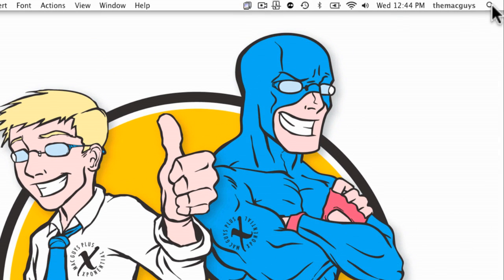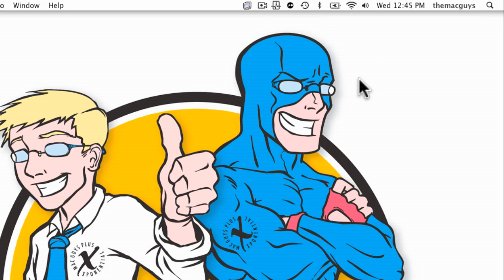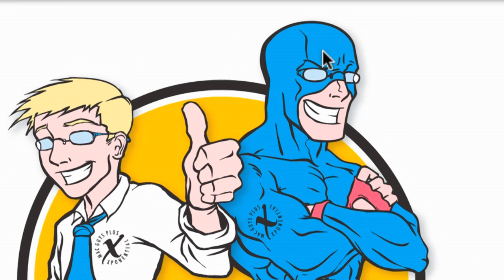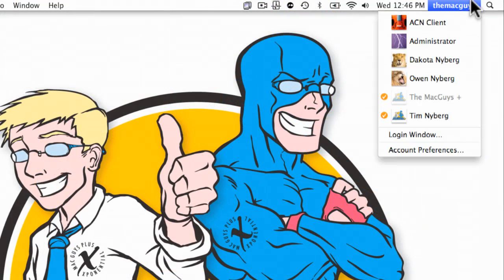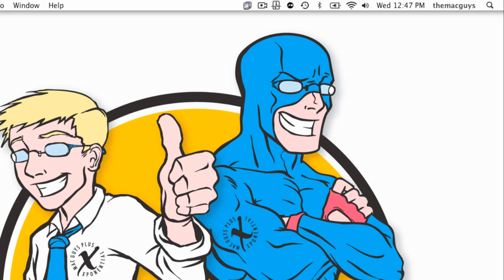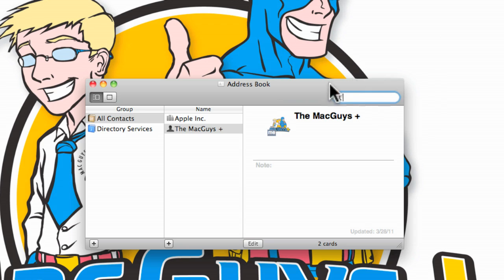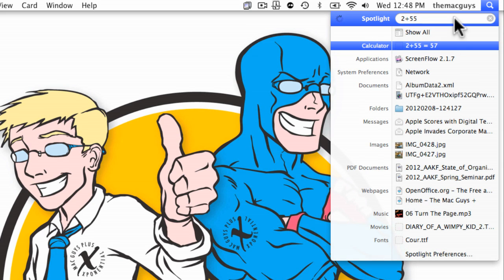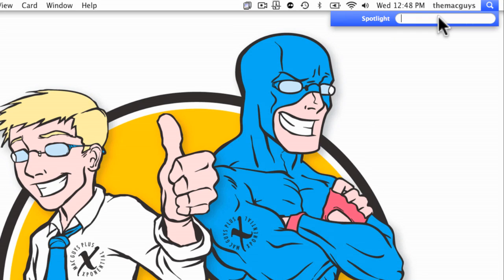Using Spotlight to find files on your computer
This video shows you how to use Spotlight to find things on your Mac, and a few different ways to search for things on your Mac.